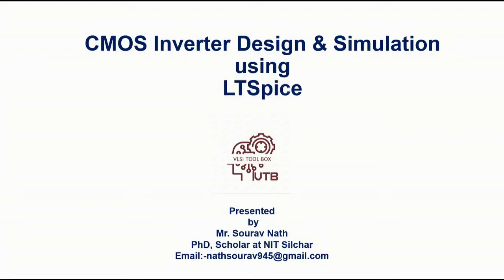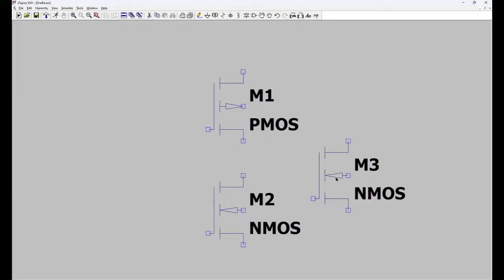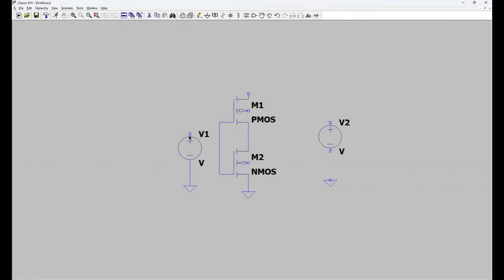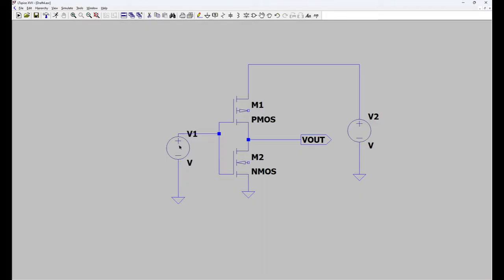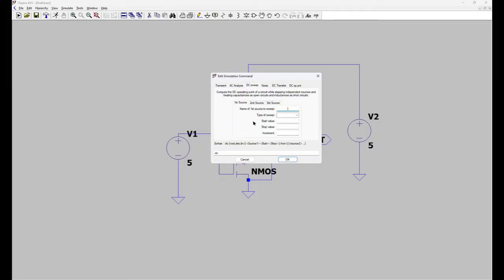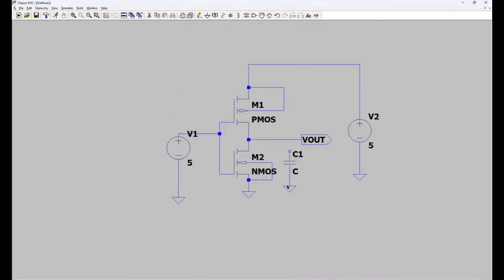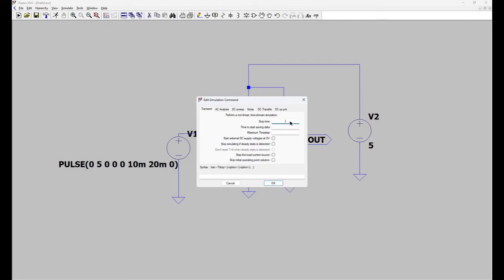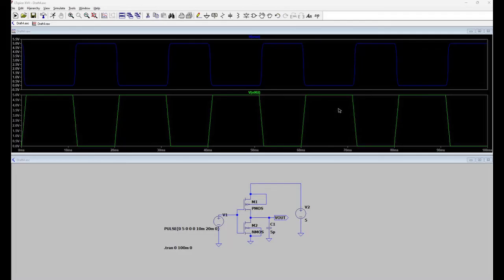Tutorial 1: CMOS inverter Design & Simulation using LTspice |VTC | Transient Analysis